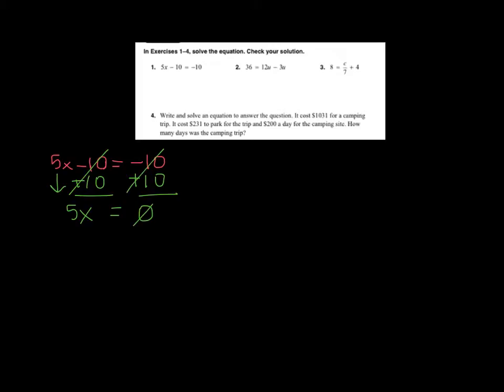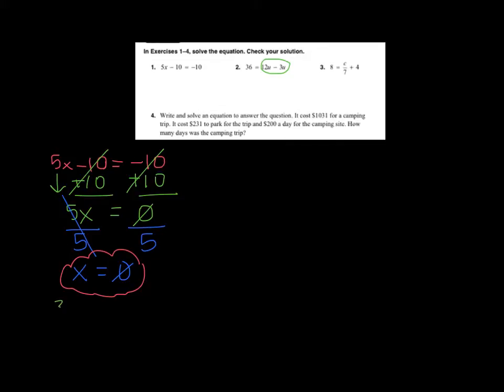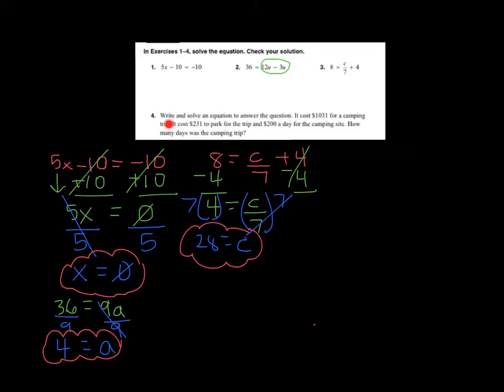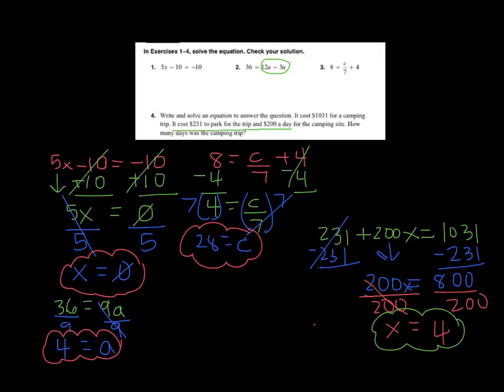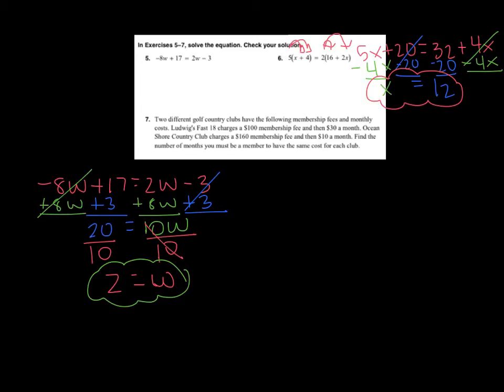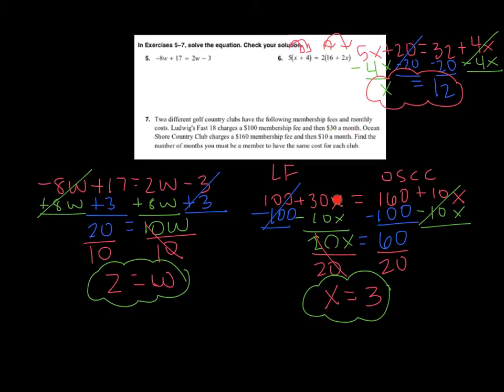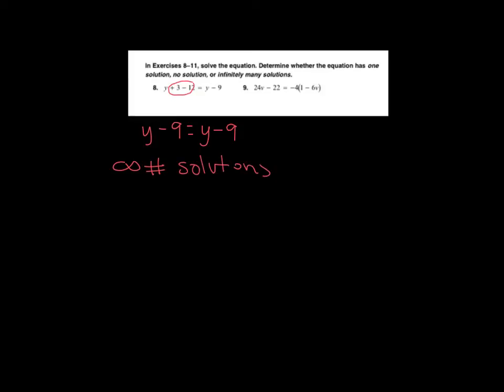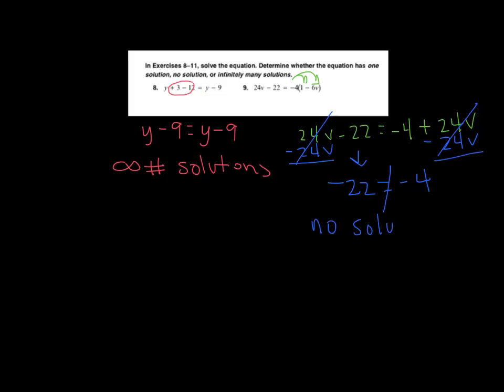Chapter 2 Review Video 1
Chapter 2 Review Video 1 for Legacy Algebra I students.